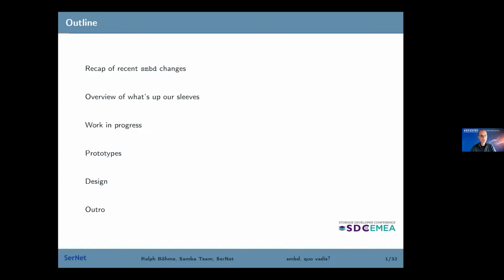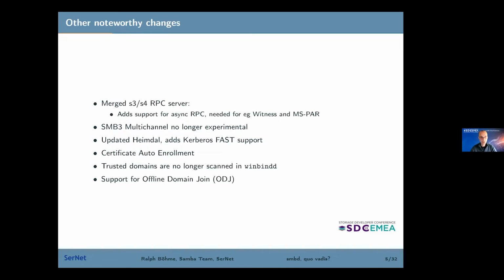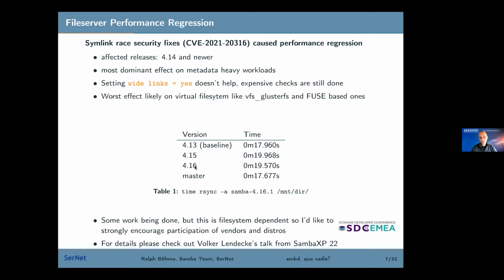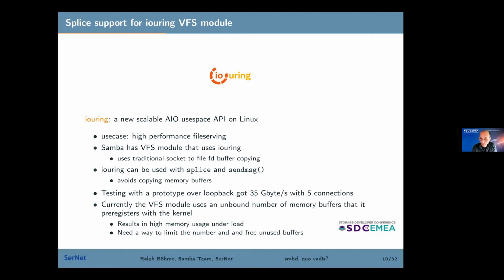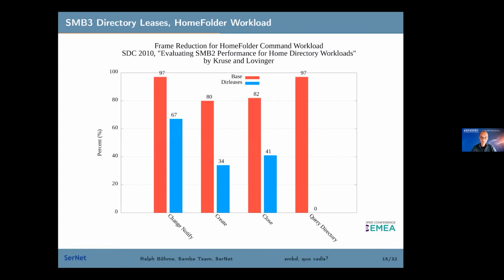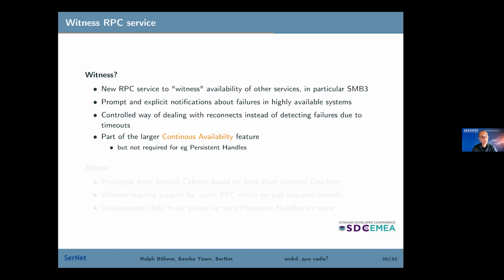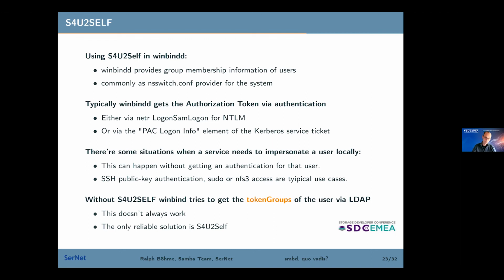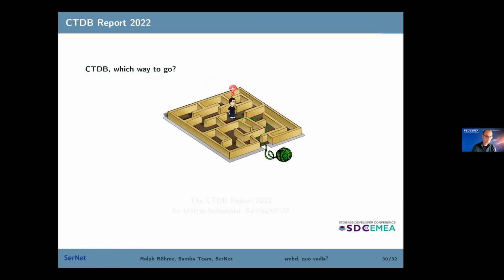SDC EMEA 2022: Samba, quo vadis?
This talk is going to give an overview of recent changes in the Samba fileserver and an outlook on the development roadmap. Recent development has been mainly focusing on security resulting in the release of Samba 4.15 last year.

Looking forward there are many things the Samba fileserver development team has on its todo list and this presentation will give a first hand insight into the making of the next Samba versions.

Presented by Ralph Boehme, Samba team lead, SerNet GmbH